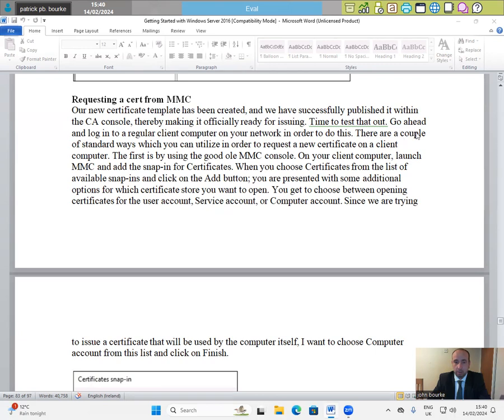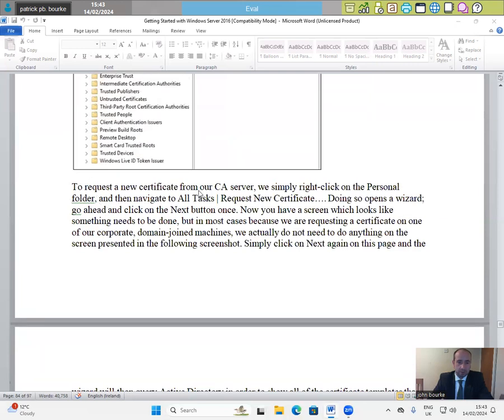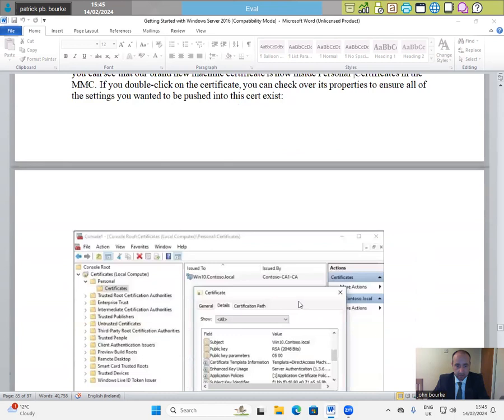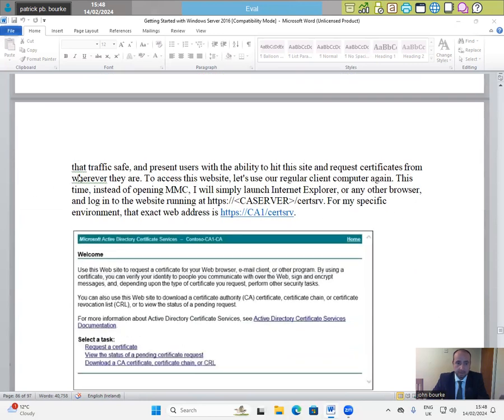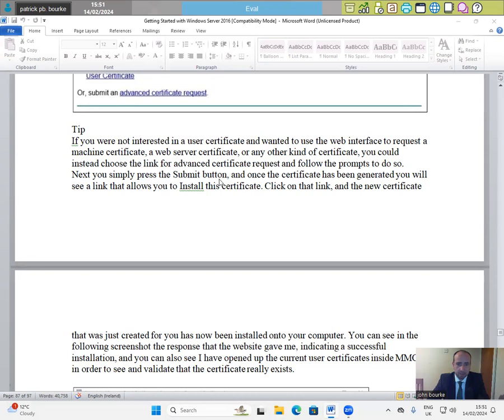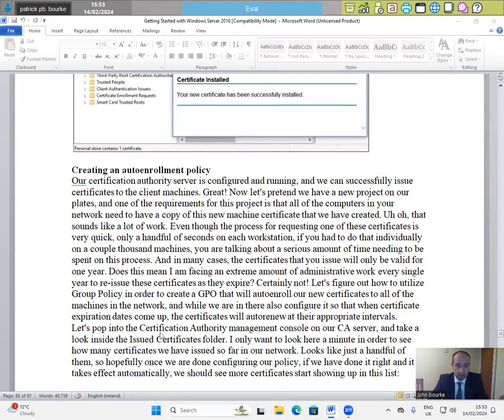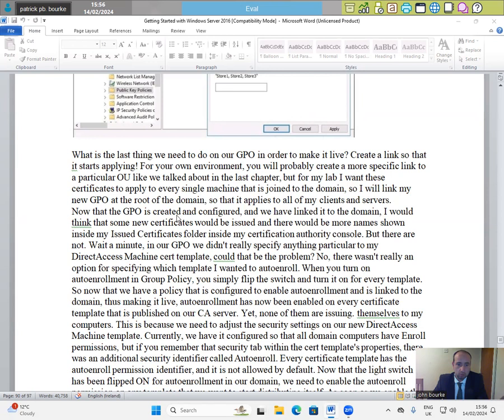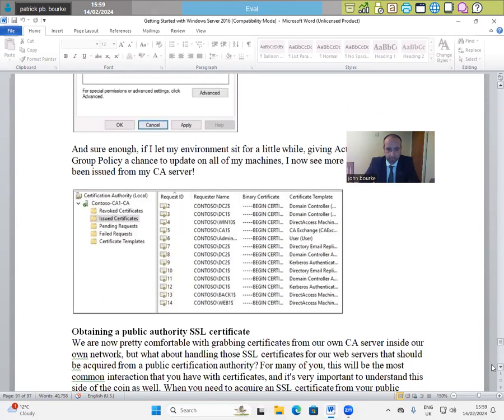Windows Server 2016 part 15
Requesting a cert from MMC
Requesting a cert from the Web interface
Creating an autoenrollment policy